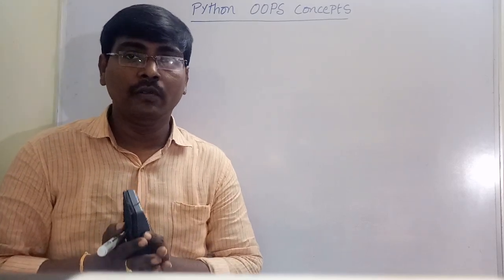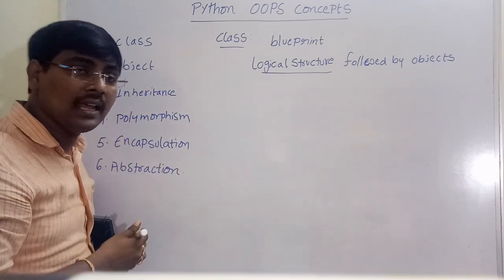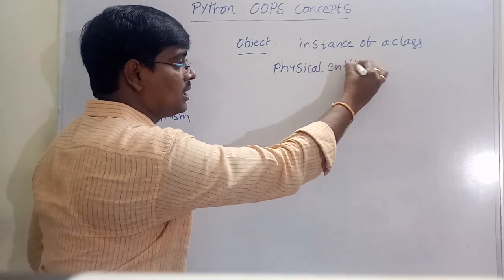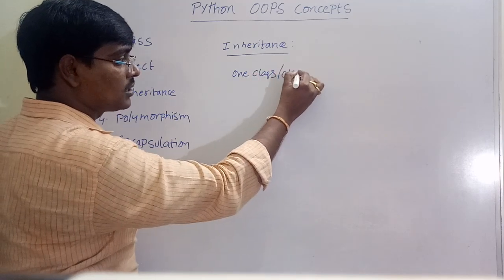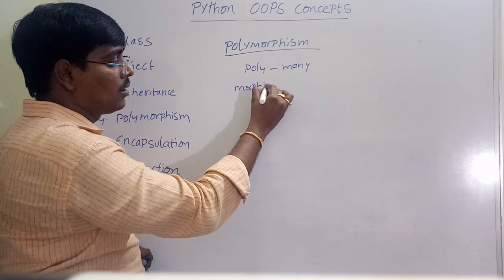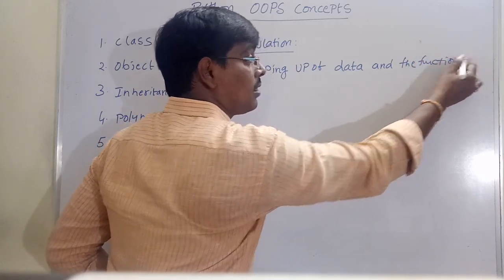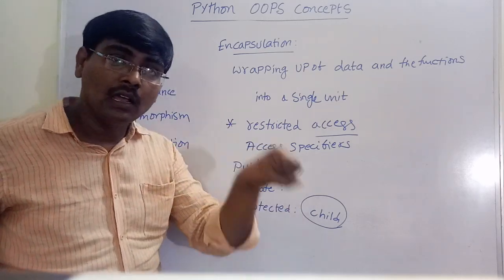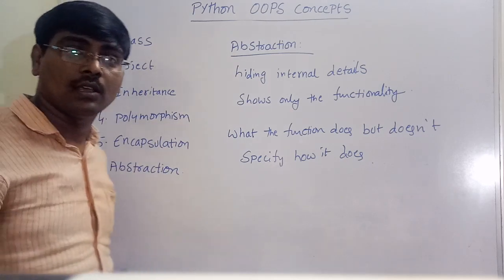Object Oriented Programming (oops) principles --- python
Class, object, inheritance, polymorphism, encapsulation, abstraction